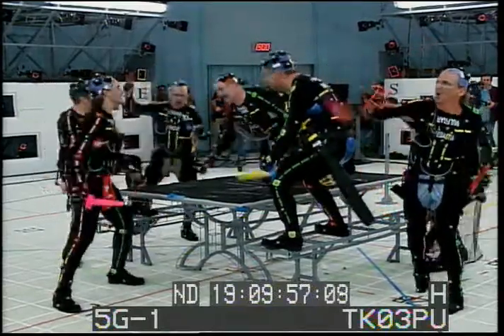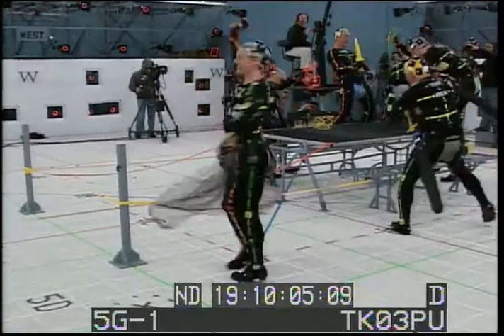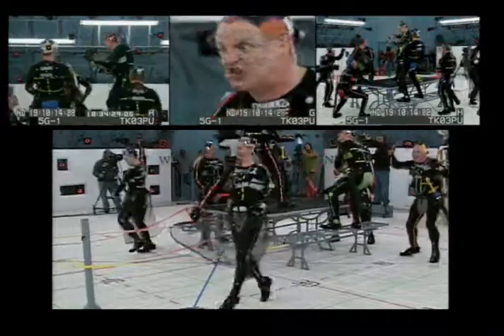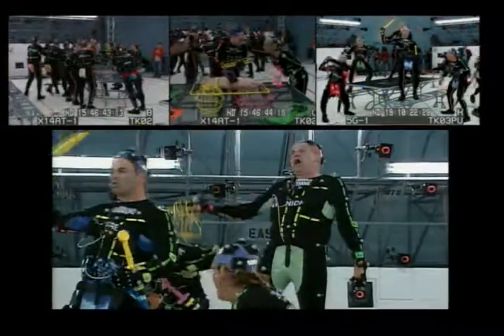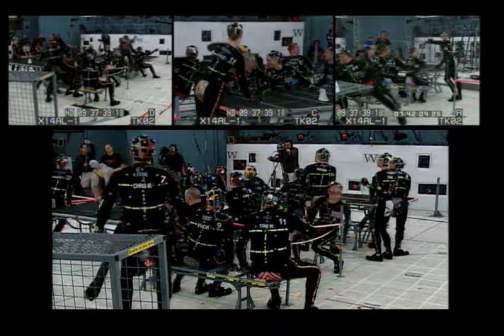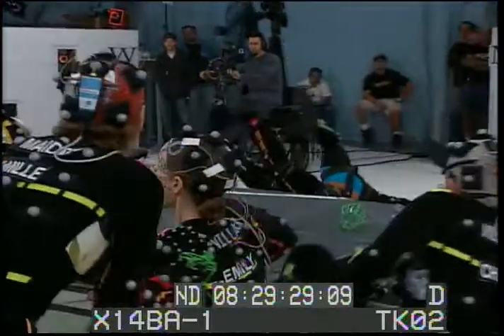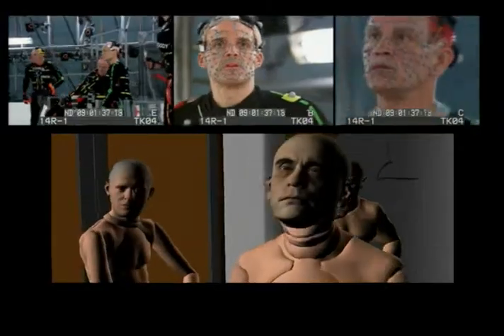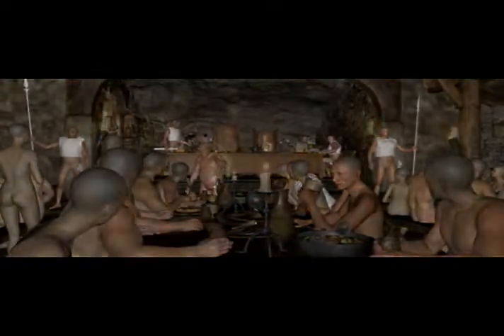ImageMotion Capture System for Beowulf SD23 98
Demian Gordon, Beowulf Sony Imageworks Reel